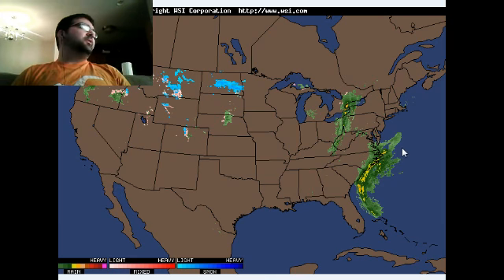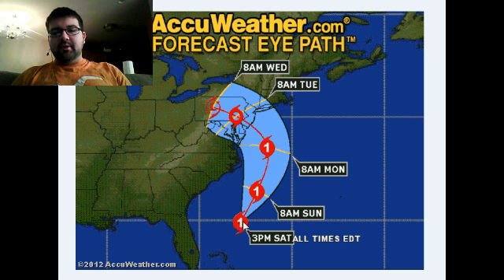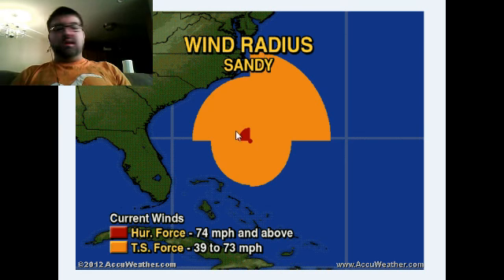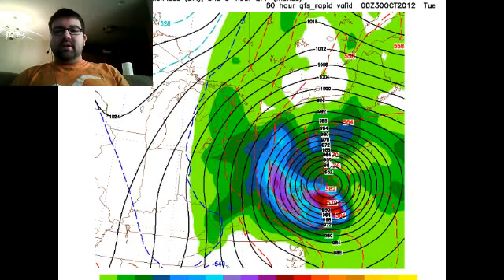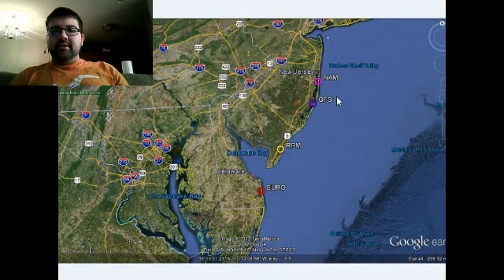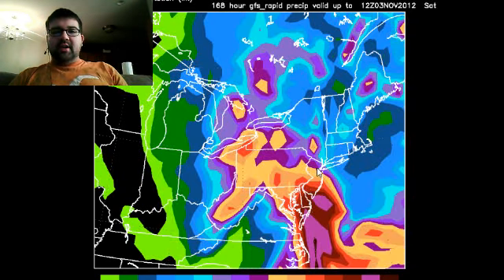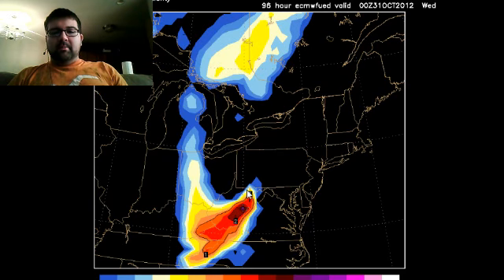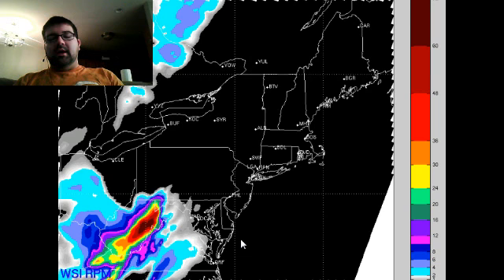Latest on Hurricane Sandy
SWIFT Lead Forecaster talks about Hurricane Sandy and how it will effect the East Coast.